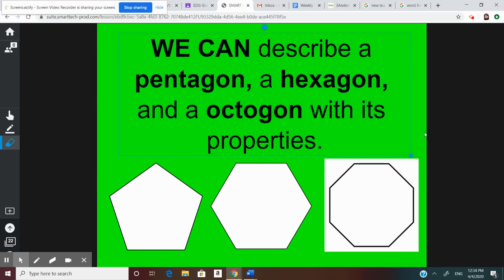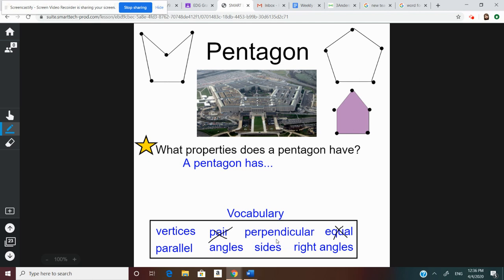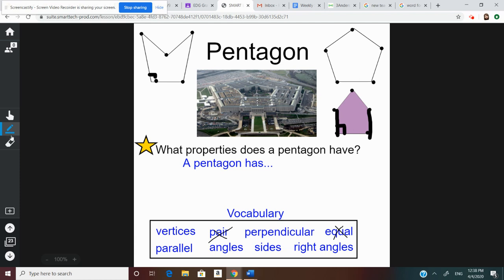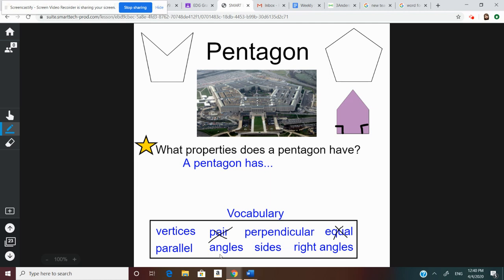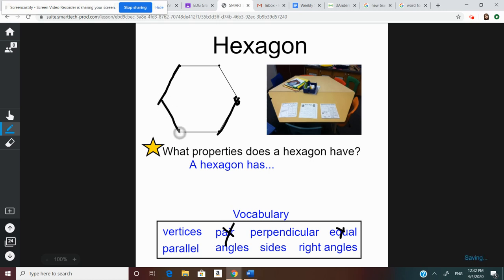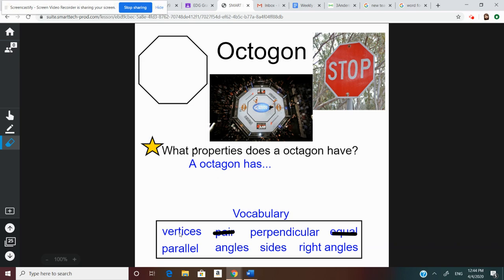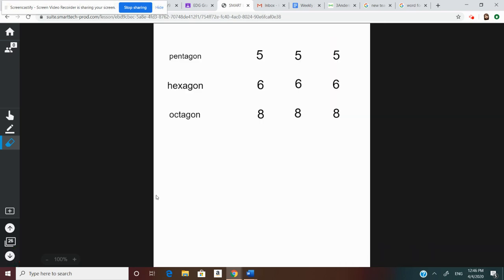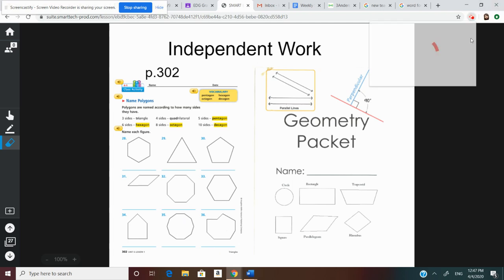Polygons- Pentagon, Hexagon and Octagon